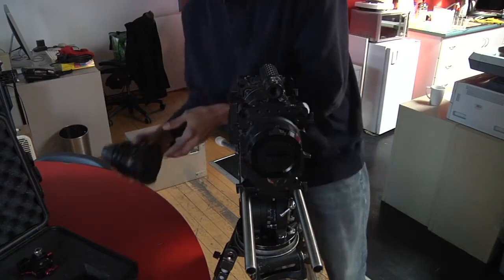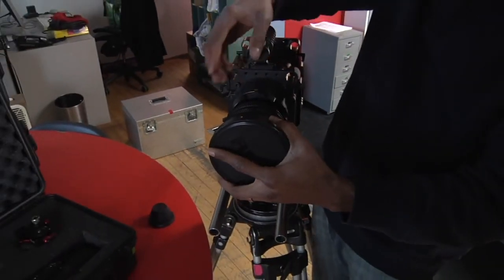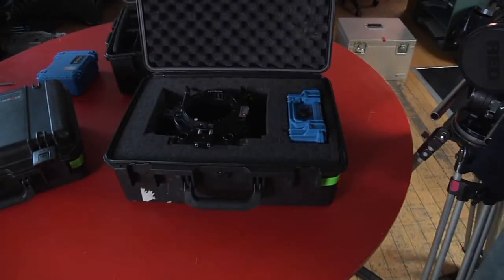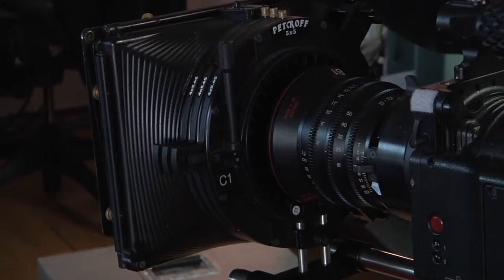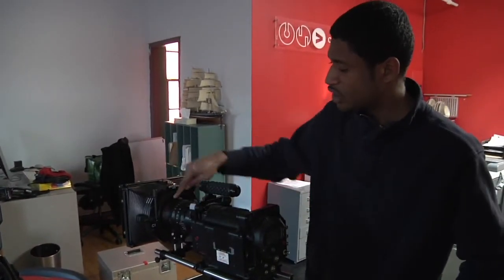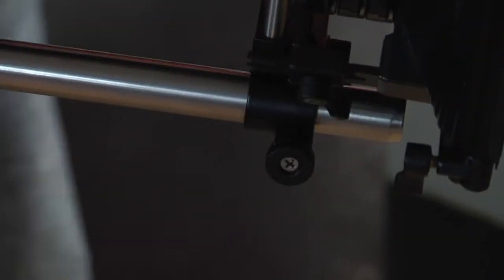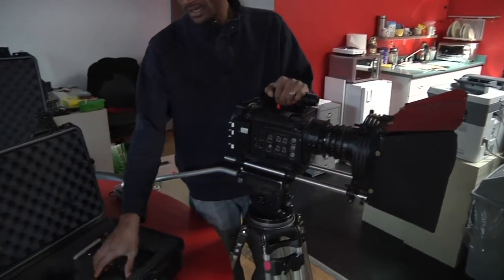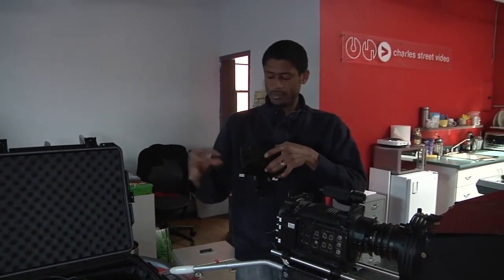RED Camera Tutorial Part 3 - Attaching the lens to the camera